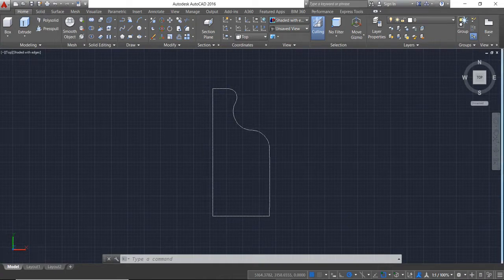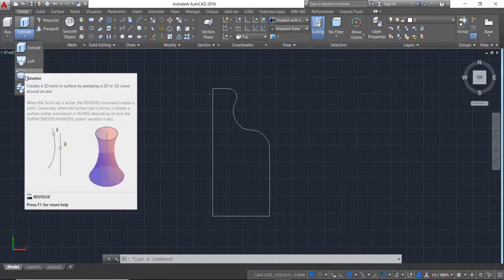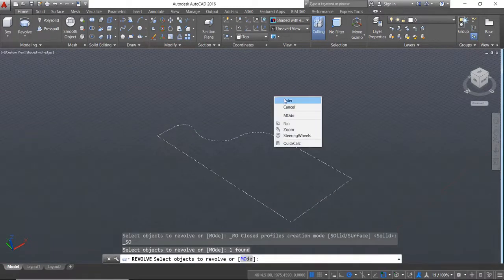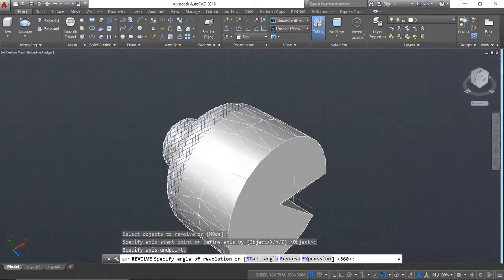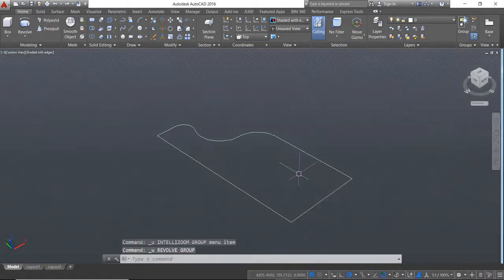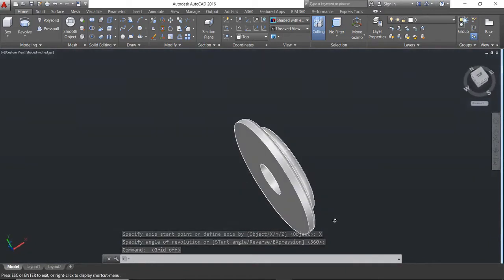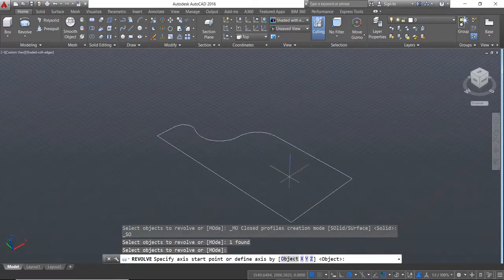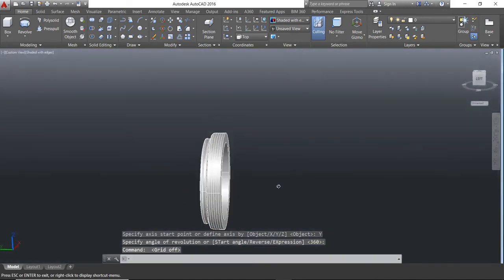AutoCAD 5 9 3D MODELLING REVOLVE